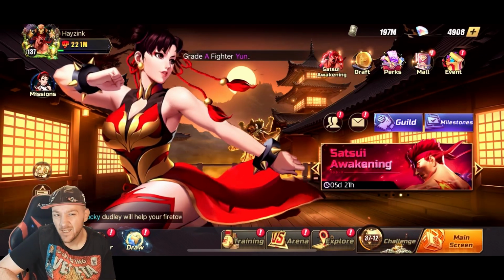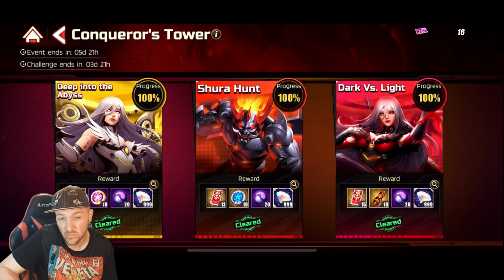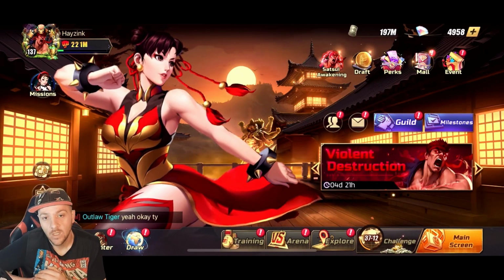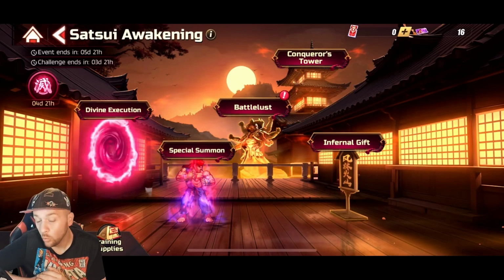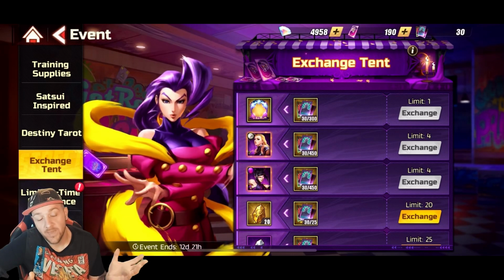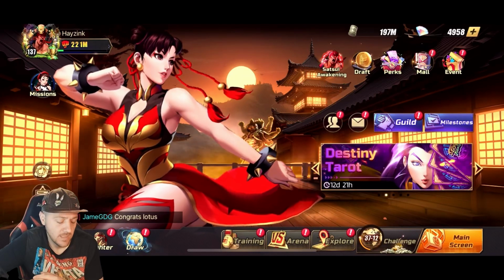SATSUI AWAKENING DARK VS LIGHT PUZZLE SOLUTIONS Finish off the event strong Street Fighter Duel